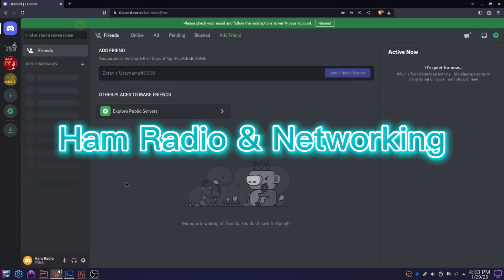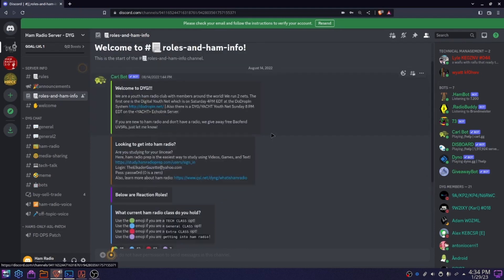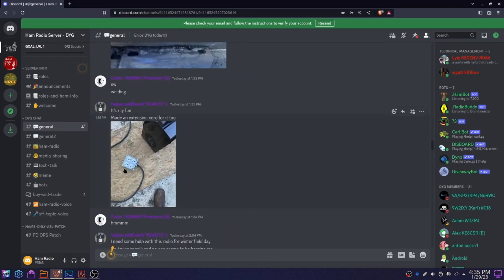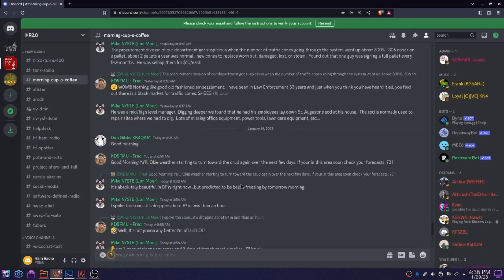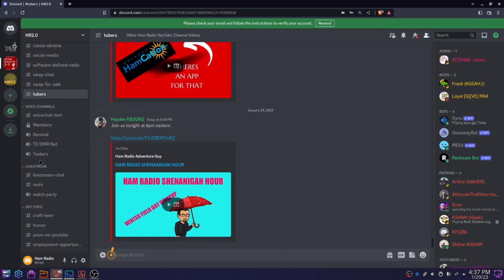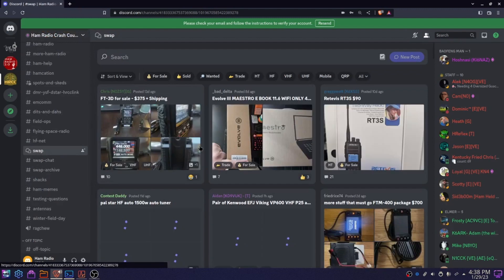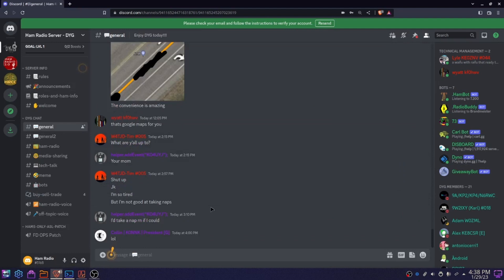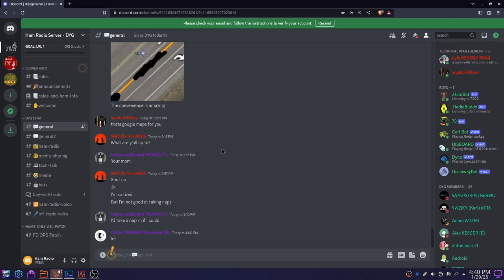Get Connected: These 3 Ham Radio Discord Servers You Need to Know! | Ham Radio & Networking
I hope you found this video helpful! If there was servers you think are really good let me know below!!
💯LINKS💯:

👀CONTACT - SOCIAL MEDIA👀:

TIMESTAPS BELOW:

0:00 Intro
0:13 Digital Youth Group
2:00 Ham Radio 2.0
3:29 - HRCC
4:38 - Disboard Server Finder
5:47 - Outro